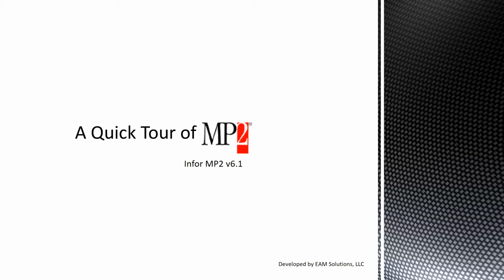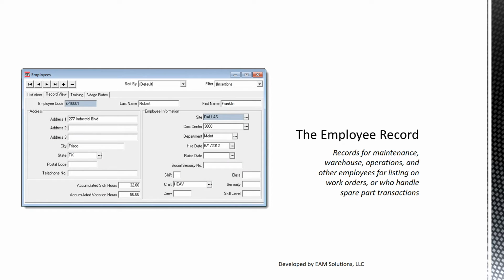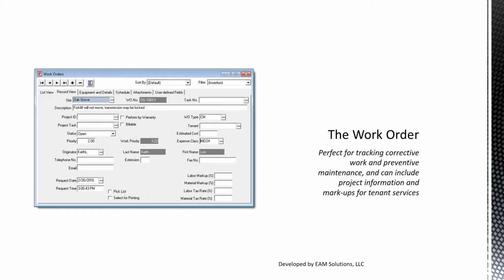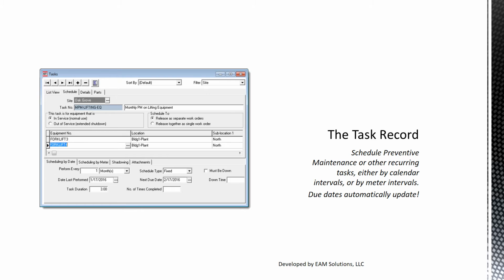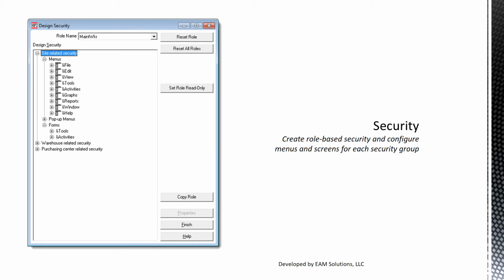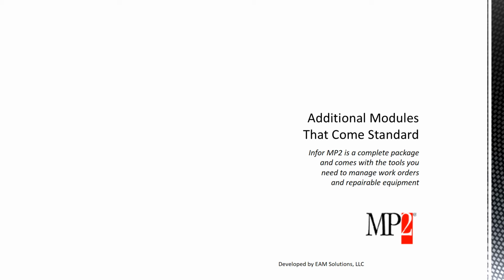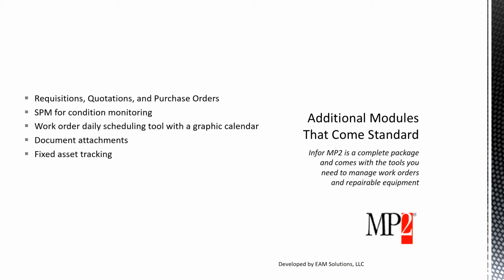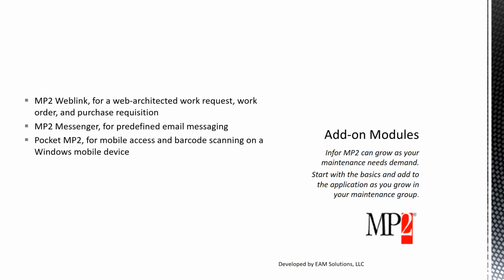Overview of Infor MP2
Infor MP2 is a leading Computerized Maintenance Management System, or CMMS. The application is perfect for small to mid-size companies needing a work order and equipment management system, as well as a short deployment project. EAM Solutions offer full technical and business consulting on Infor MP2, as well as add-on products.